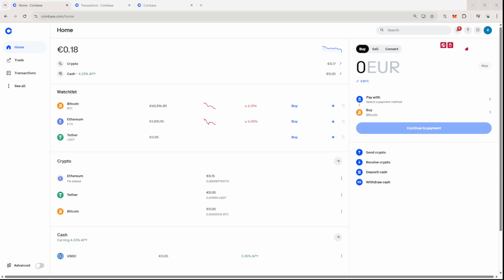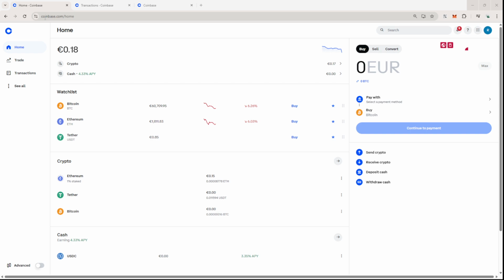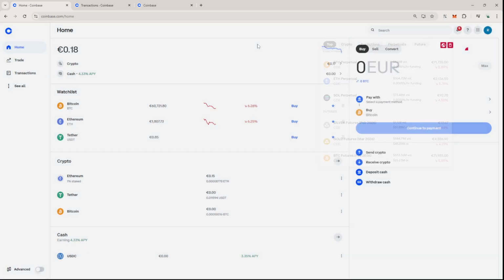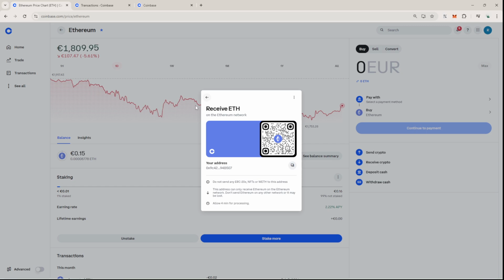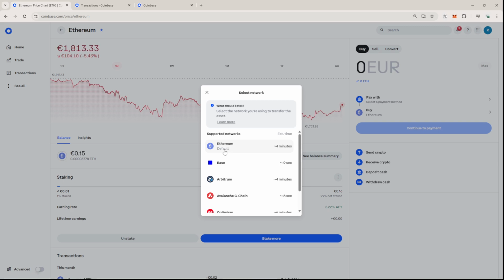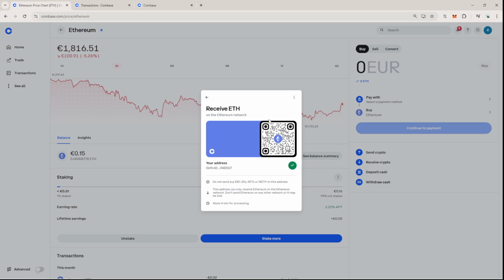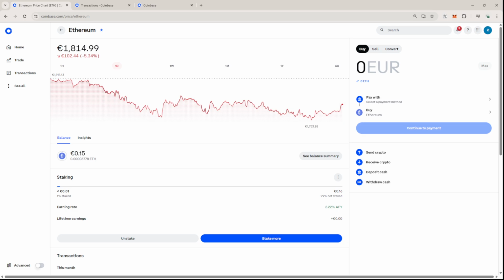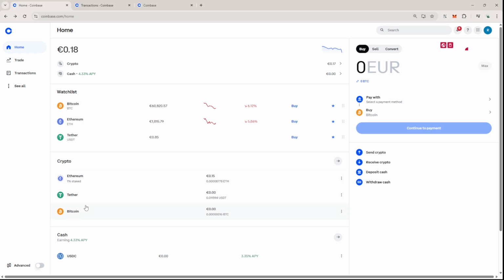How To Receive Multiple Tokens On Coinbase (Beginner Guide 2026)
How To Receive Multiple Tokens On Coinbase [Easy Method]

In this tutorial, you’ll learn the easiest way to receive multiple cryptocurrencies inside Coinbase without mixing up addresses or networks. Many beginners accidentally send tokens to the wrong wallet, which can permanently lose funds. This guide shows you how to safely generate separate addresses and manage everything clearly.

🔹 What You’ll Learn:

How To Generate Unique Receive Addresses For Different Tokens

How To Understand Why Each Crypto Has Its Own Wallet Address

How To Switch Between Assets Inside The Coinbase App

How To Label Wallets To Stay Organized

How To Copy Addresses Correctly For Each Coin

How To Verify Network Compatibilityils Before Sending

How To Track Multiple Incoming Transactions Easily

How To Keep Your Portfolio Organized And Easy To Manage

How To Avoid Sending Tokens To Unsupported Networks

💡 Pro Tip: Rename or label each wallet inside Coinbase so you instantly know which address belongs to which token when transferring funds.

By the end of this video, you’ll be able to receive Bitcoin, Ethereum, USDT, and other tokens safely without confusion or costly address mistakes.